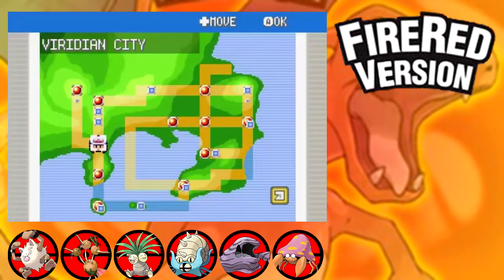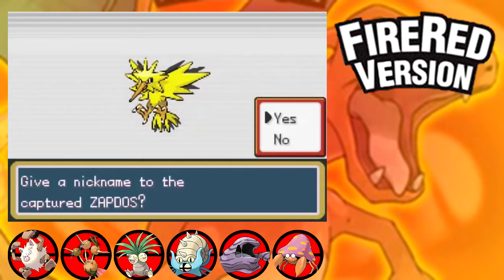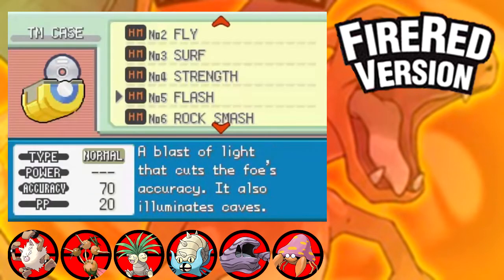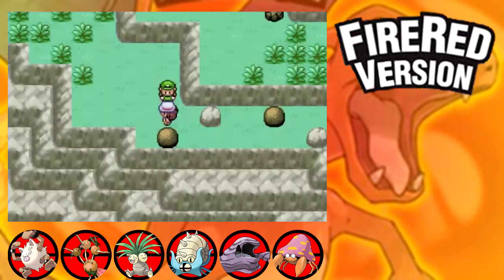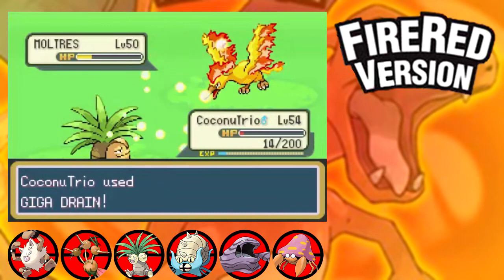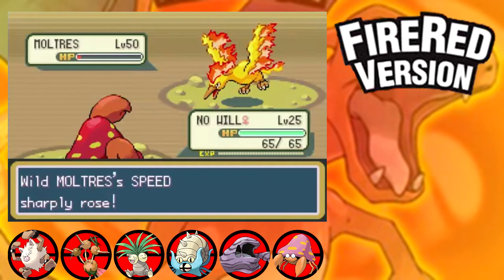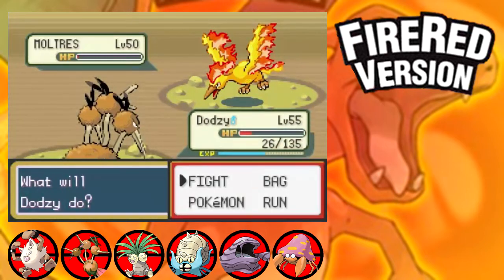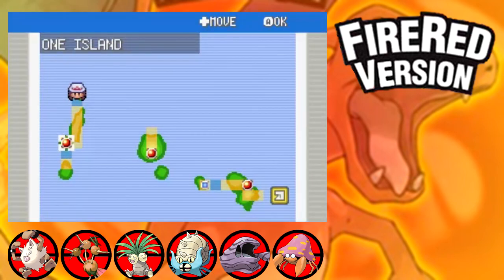Let's Play Pokemon Firered Part 21: Capturing Zapdos and Moltres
This is Part Twenty-One of my Let's Play of Pokemon FireRed on the Gameboy Advance. This part accounts for completely exploring Mt. Ember, Sevii Island 1, and the Power Plant. While I like that they added extra content to this remake, I'm not fond of a lot of the new map additions.
Previous Part: